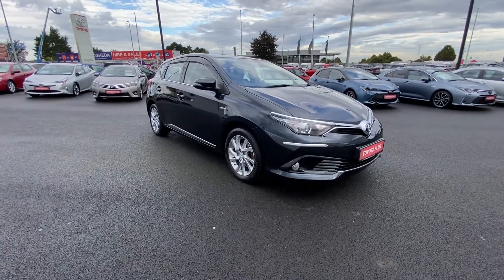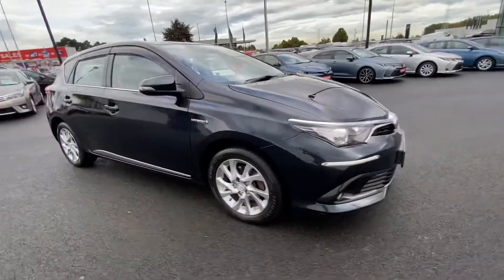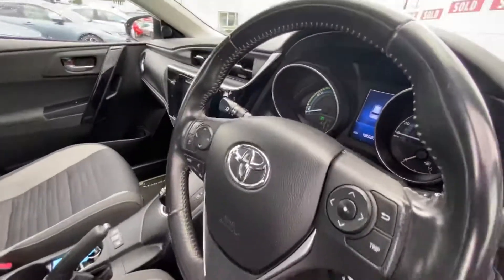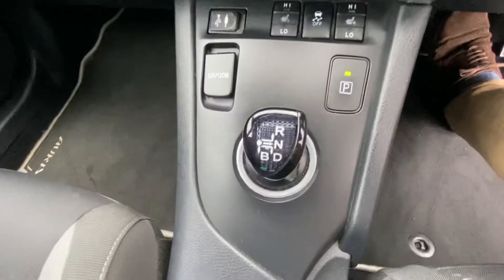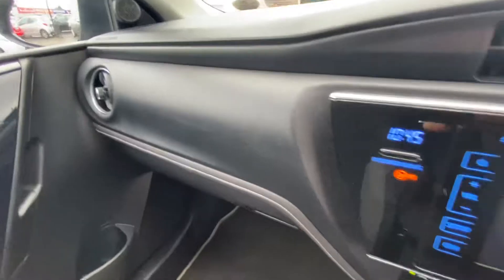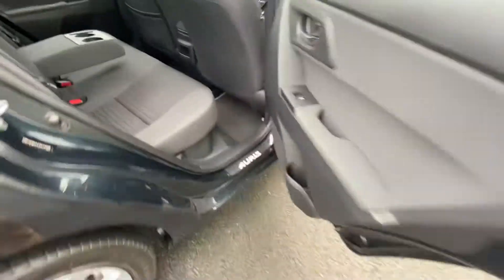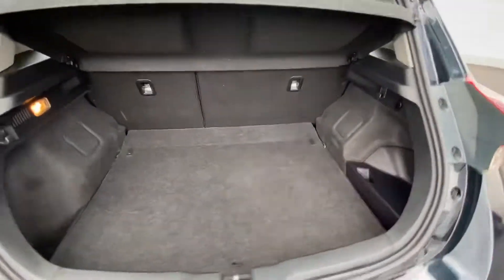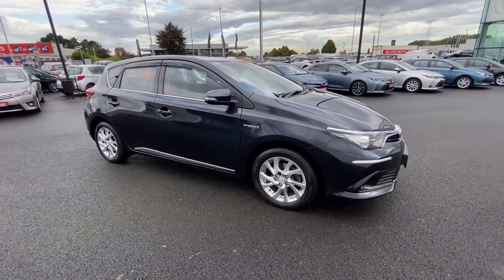2016 Toyota Auris 1.8 Hybrid Luna *Extras*